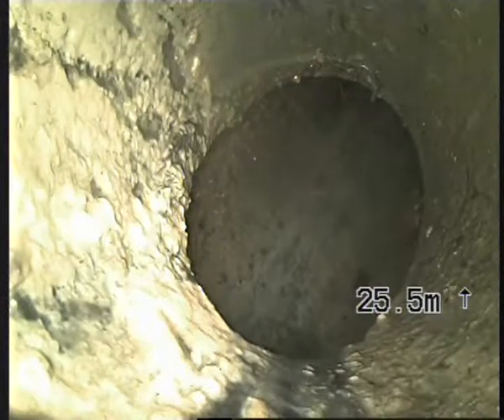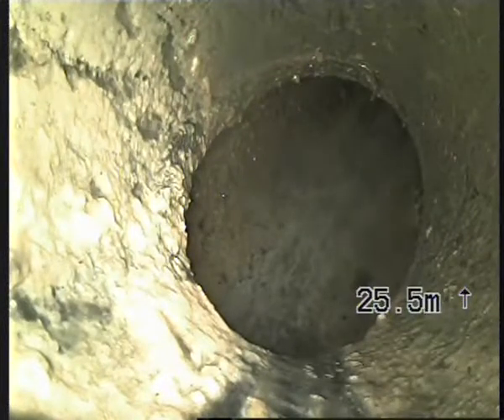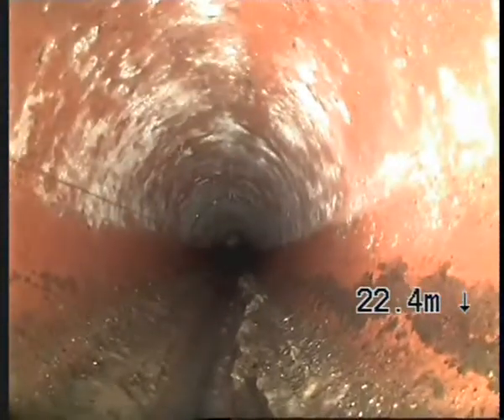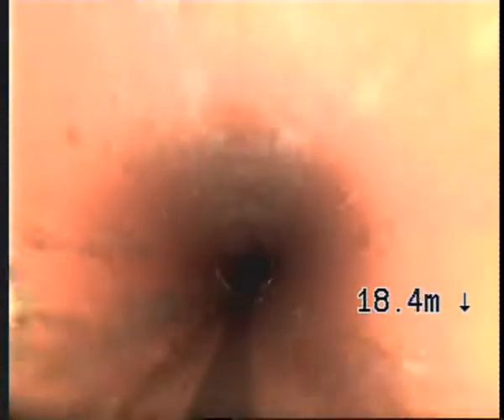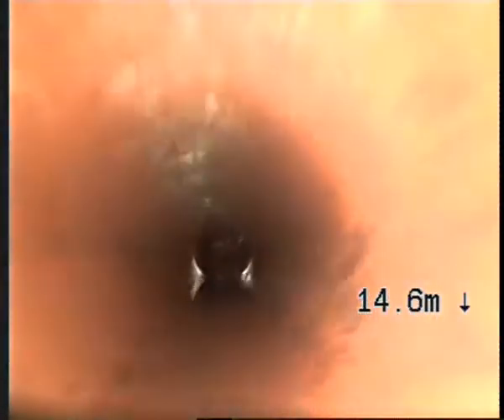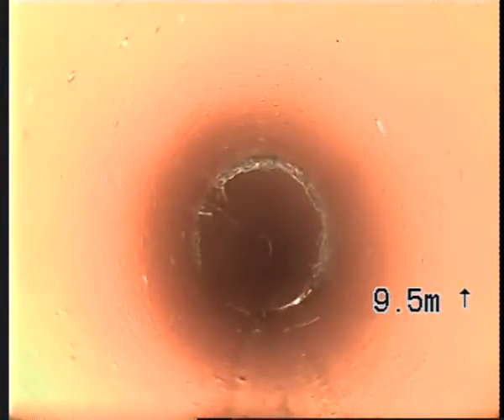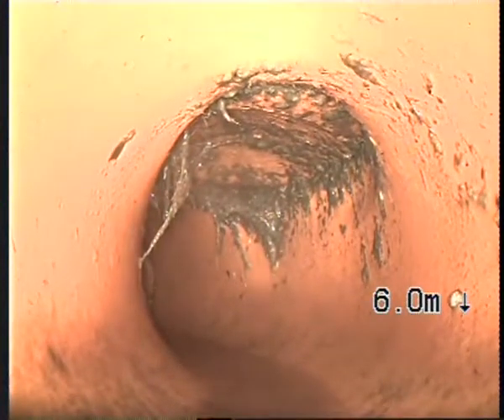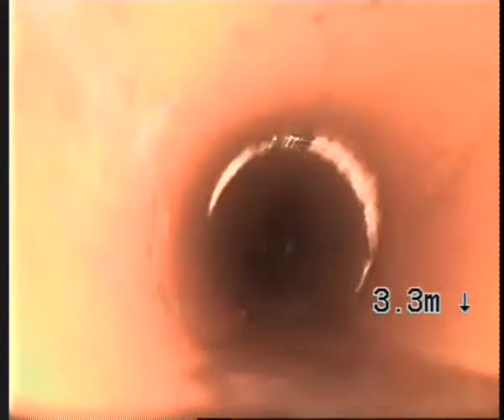42 Simla Cres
42 Simla Cres